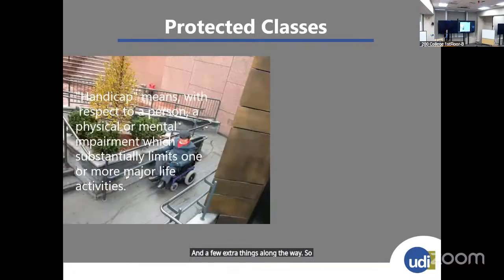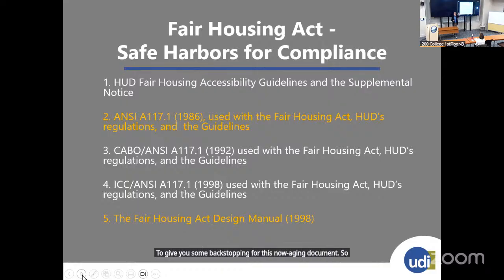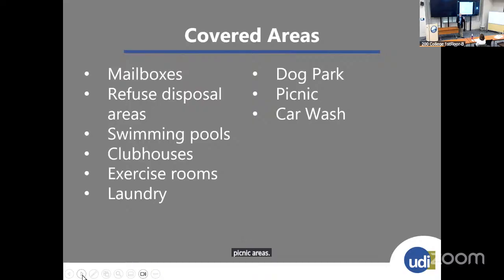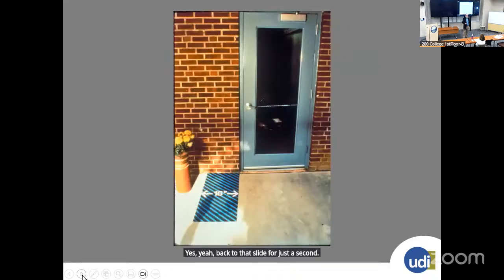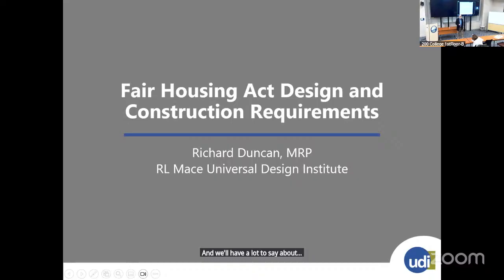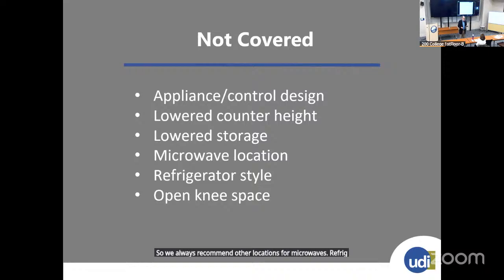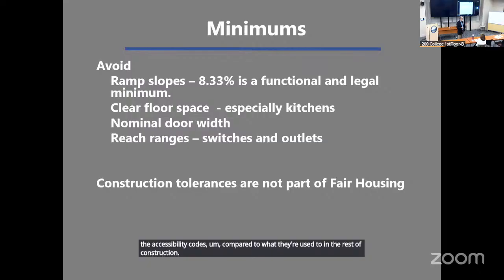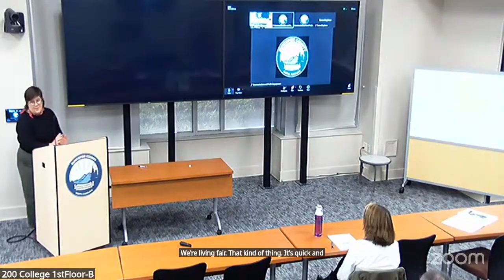Fair Housing: Accessibility Guidelines Training | March 23, 2026